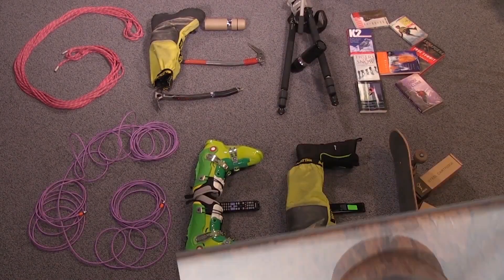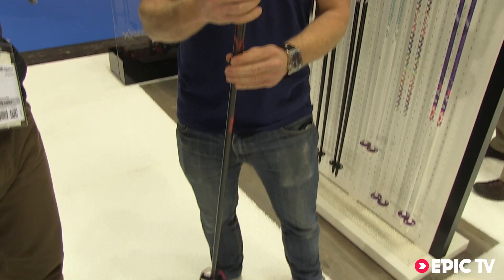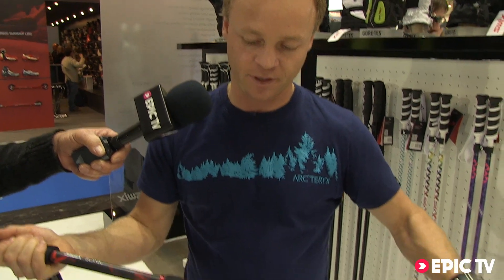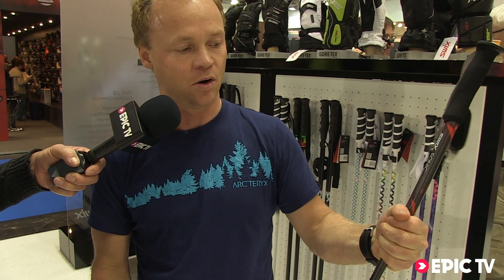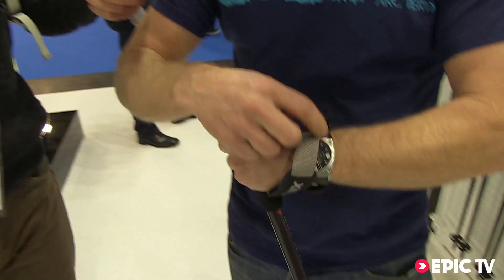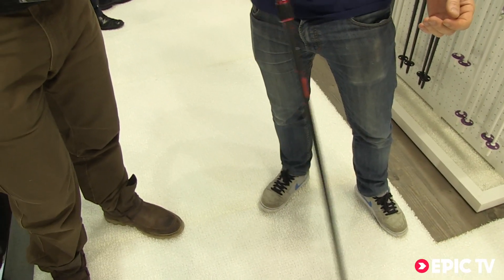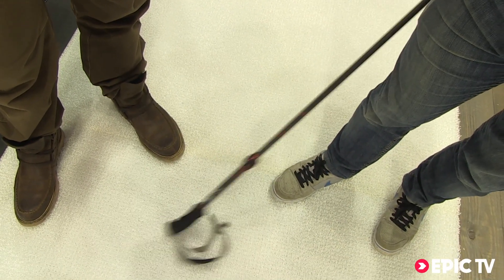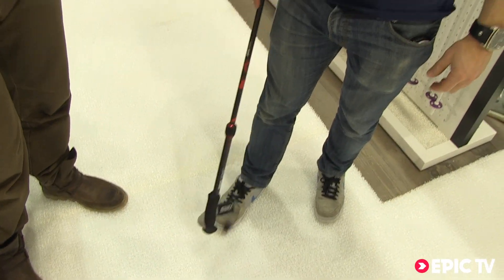Ski Poles Preview: 2014 Swix Sonic R1 Ski Touring Poles at ISPO 2013 by Stian Hagen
Stian Hagen presents the 2014 Swix Ski Touring Poles at ISPO 2013